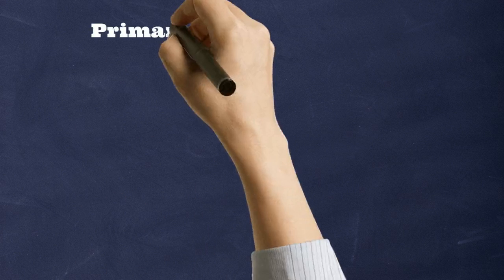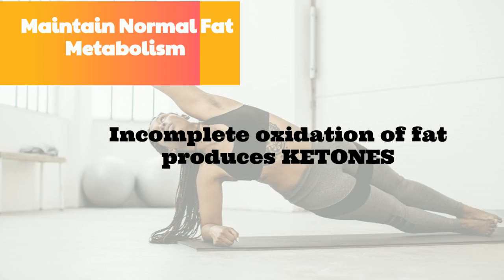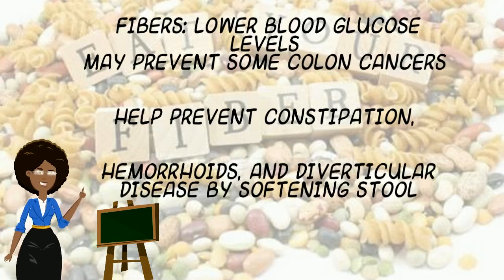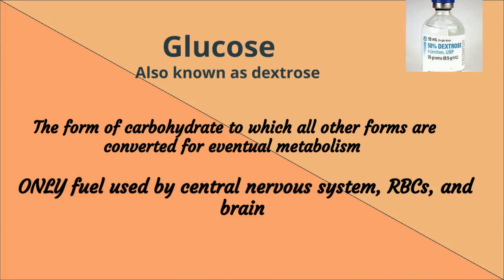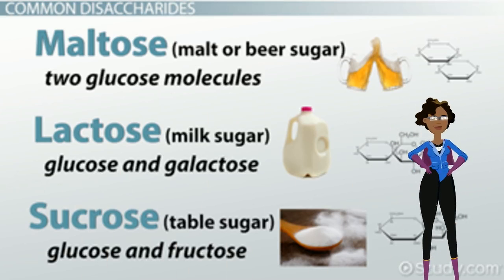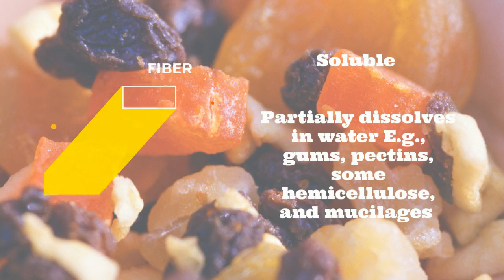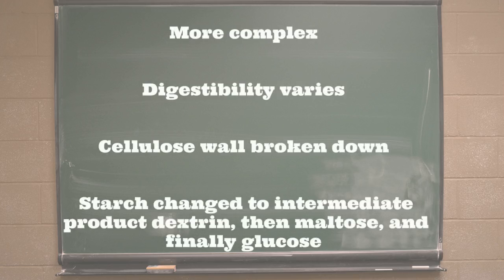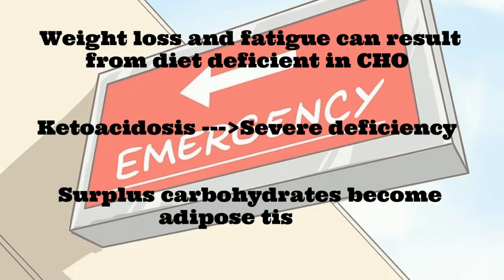Chapter 4 Carbohydrates